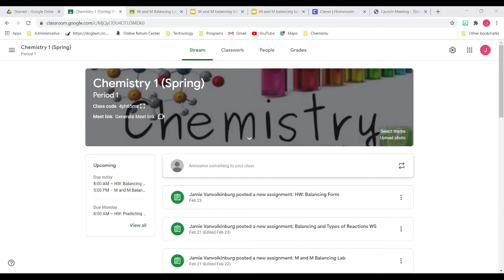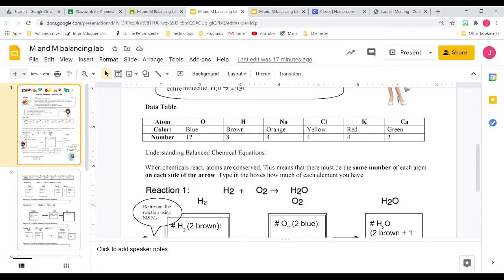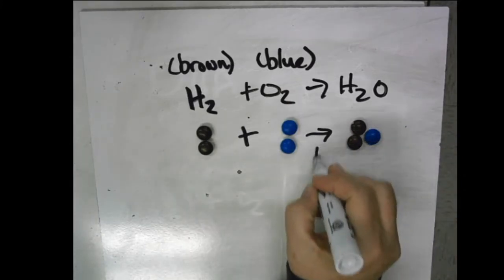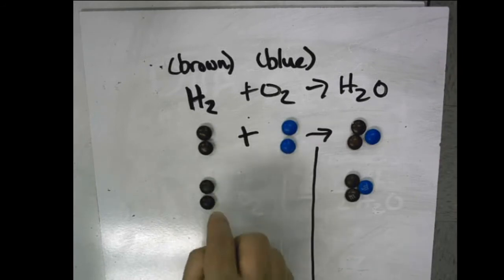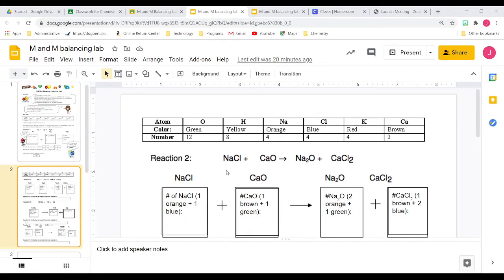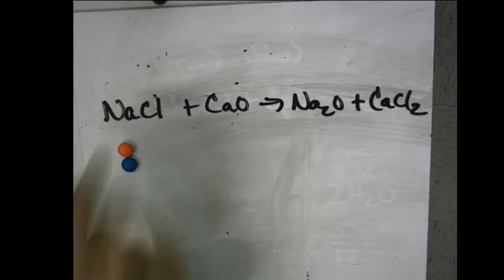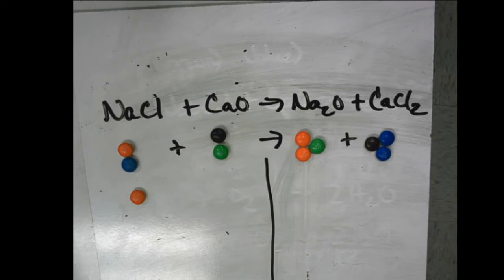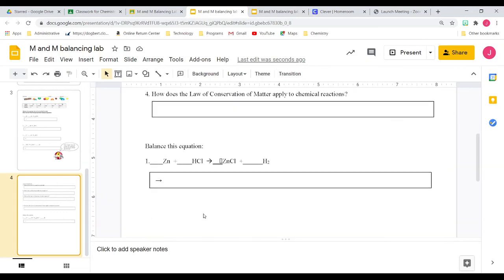m and m balancing lab